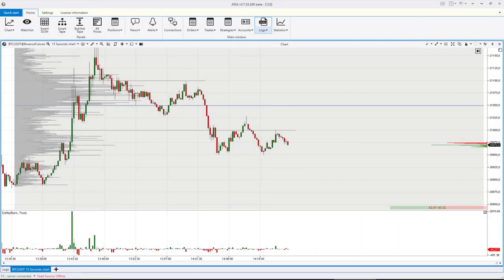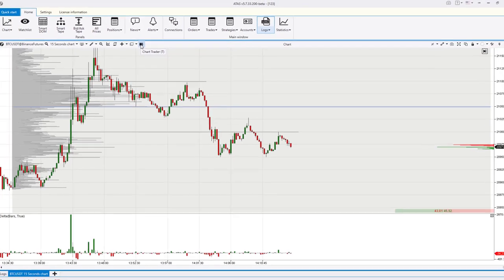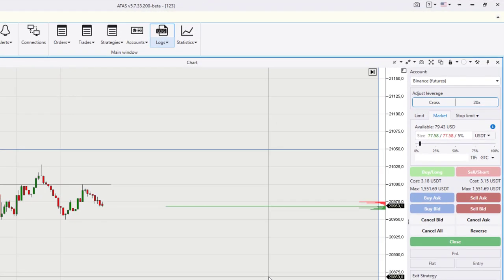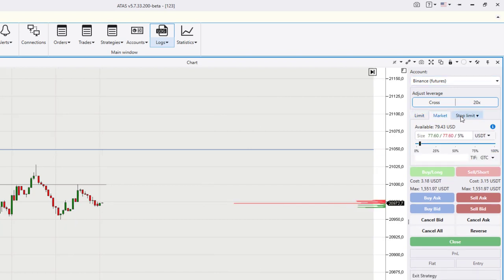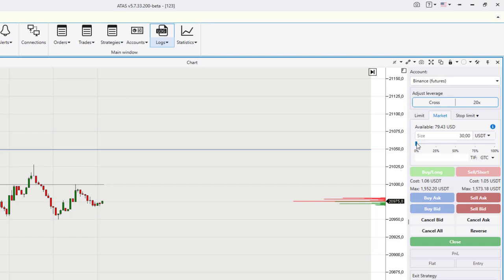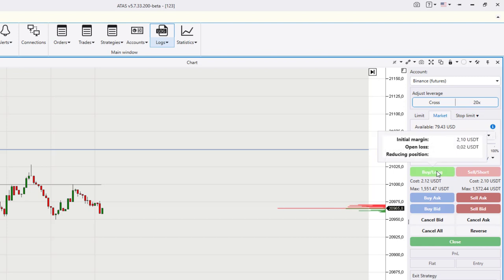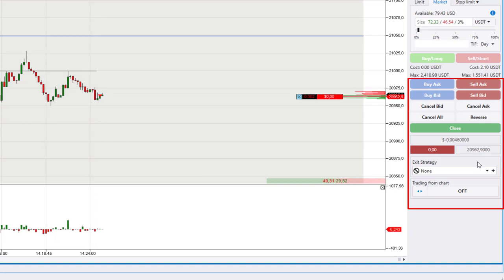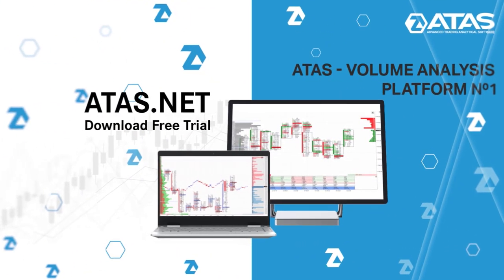New Chart Trader Functionality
We have great news for you – starting with version 5,7,33 a more advanced interface of a trading panel will be available on the platform. It is called Chart Trader.